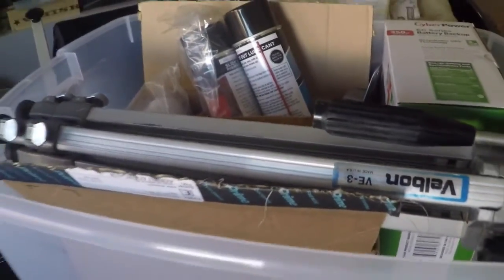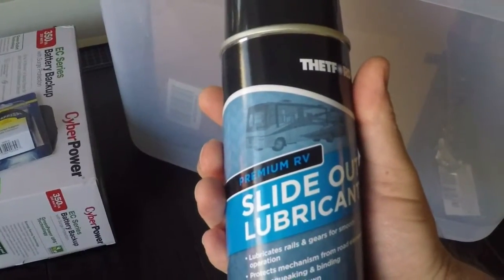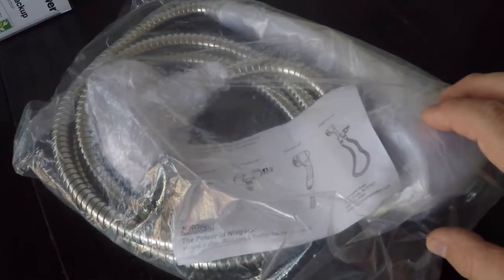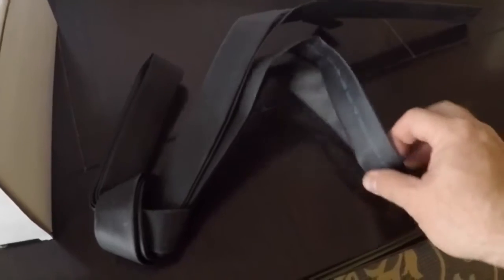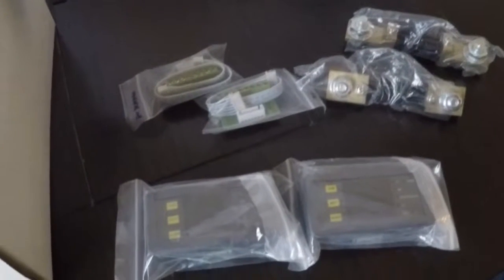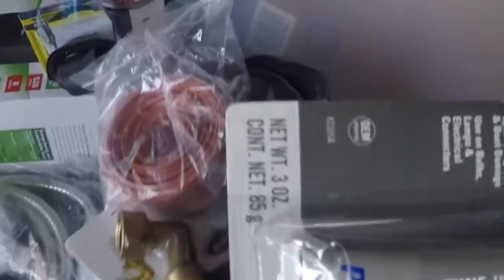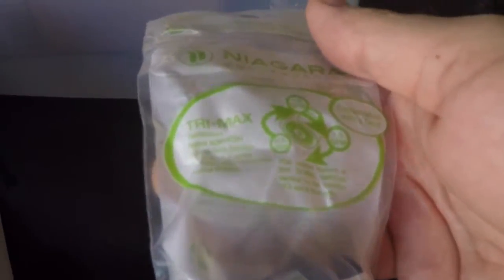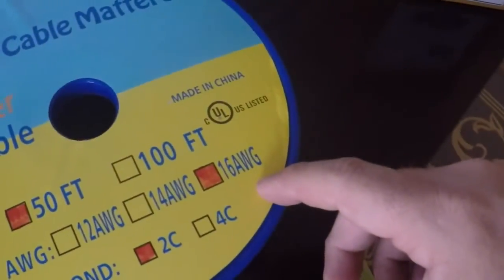Full Time RV Living | Upgrades, MODs, and Projects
Going over a number of purchases I made to enhance the trailer.

Looking to leave suburban life, to leave the known the static for something else. Will we end up full time RV living in our 34ft travel trailer or will we buy another house and start the cycle all over again. Will we end up boon docking or living of grid or will we end up in an RV park. Maybe we make even greater life style changes. Maybe we never leave where we are at. Journey with us while we go through this process of reevaluating our life style.